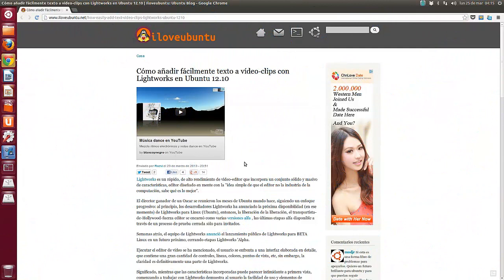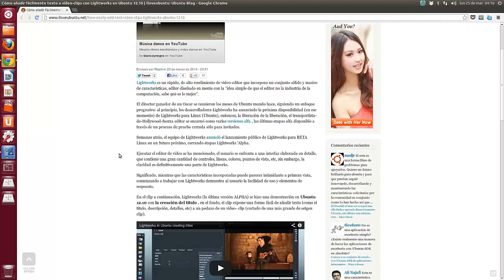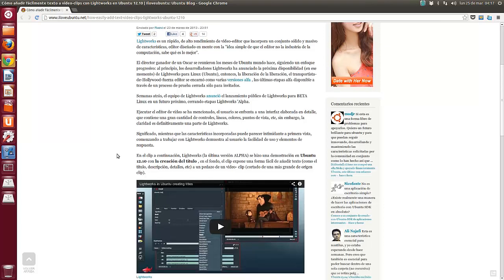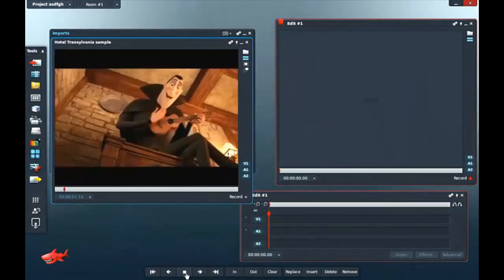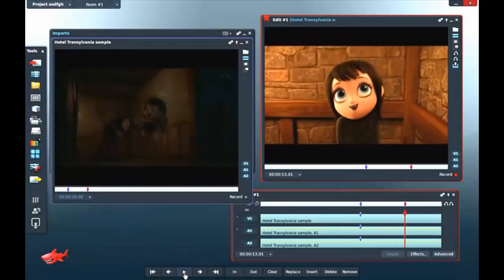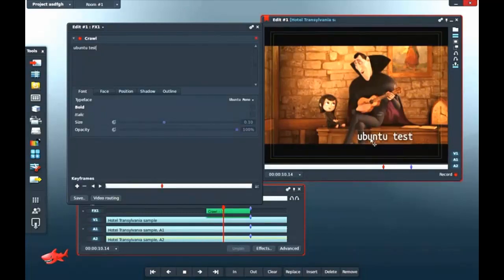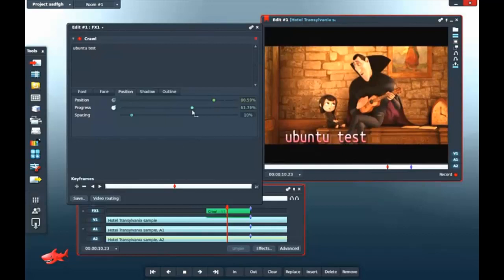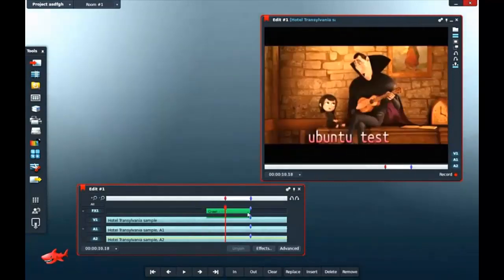Cómo añadir fácilmente texto a vídeo-clips con Lightworks en Ubuntu 12.10 UBUNTU LINUX UBUNTU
Lightworks es un rápido, de alto rendimiento video-editor que incorpora un conjunto sólido y masivo de características.